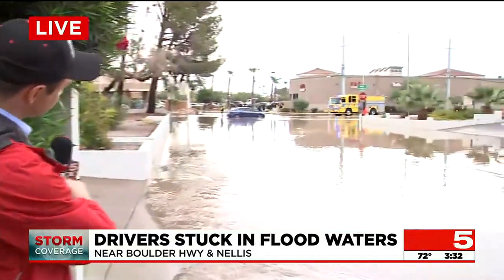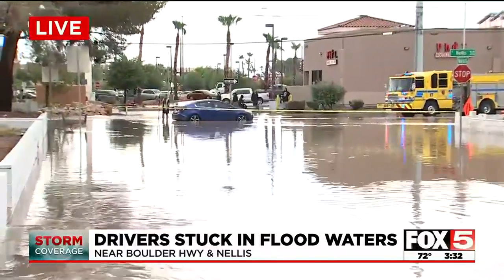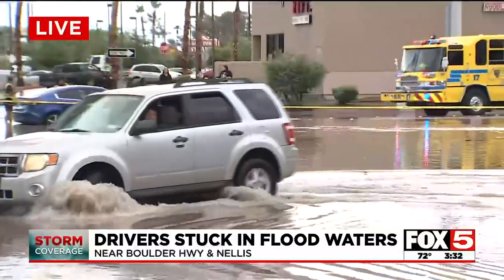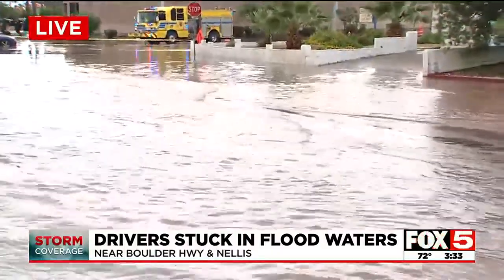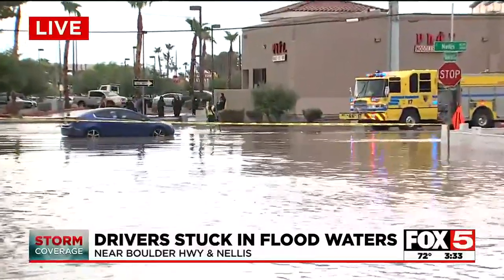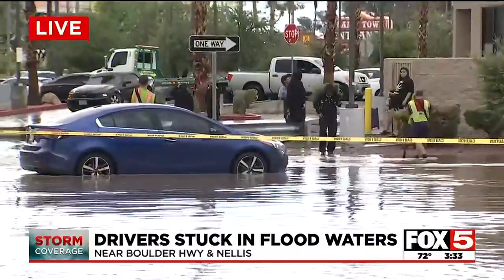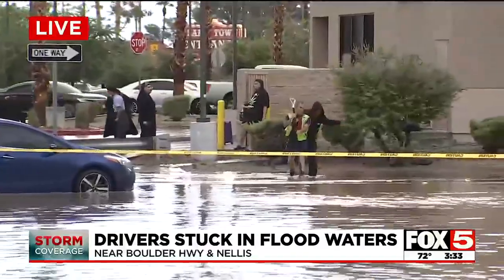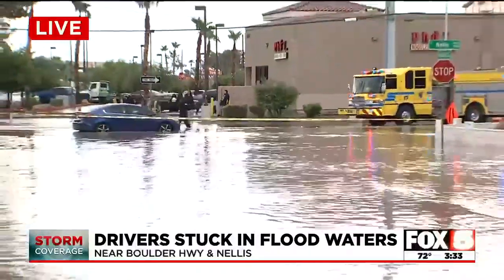Las Vegas drivers stuck in flood waters after heavy rains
The Las Vegas Valley got its first heavy downpour of meteorological fall, which brought some heavy flooding.